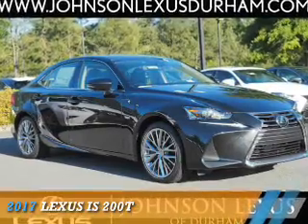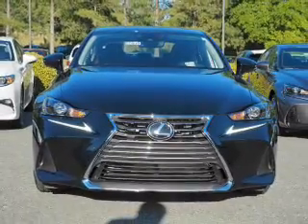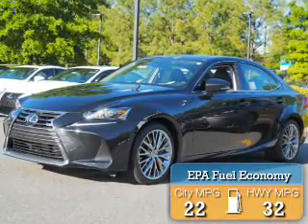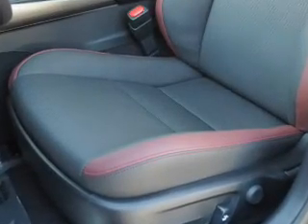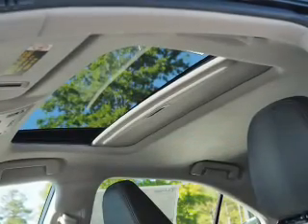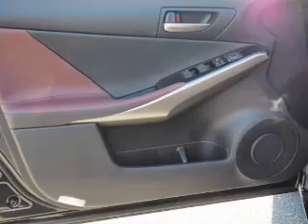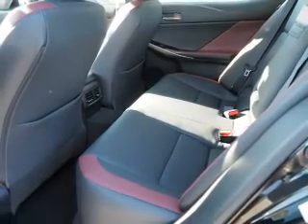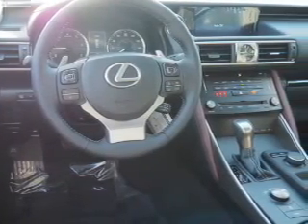2017 Lexus IS 200t for sale in Durham NC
2017 Lexus IS 200t for sale in Durham NC - Stock # D11640
Year: 2017
Make: Lexus
Model: IS 200t
Trim:
Engine: 2.0 liter 4 Cylindercylinder RWD
Transmission: 8-Speed Automatic
Color:
Mileage: 3
Address:
VIN:JTHBA1D27H5050771